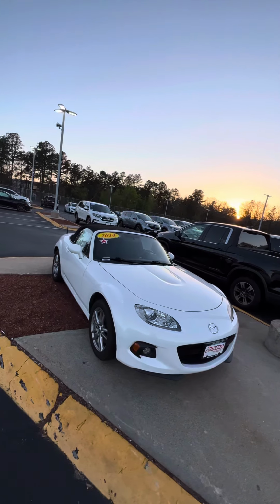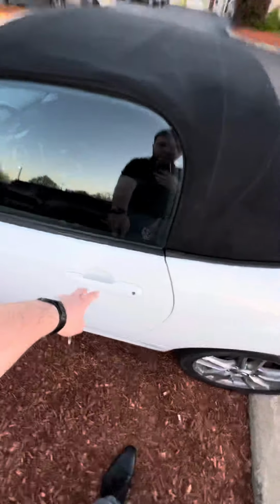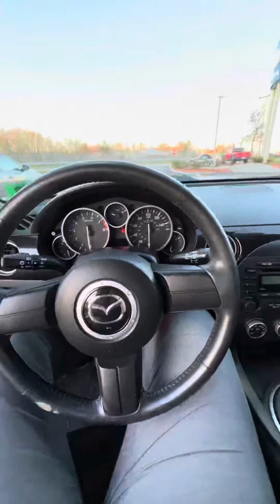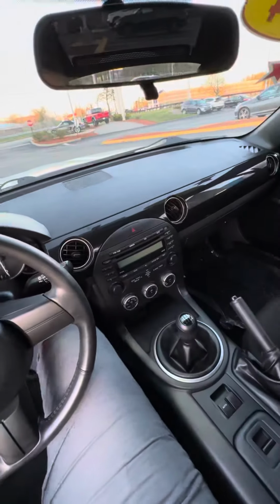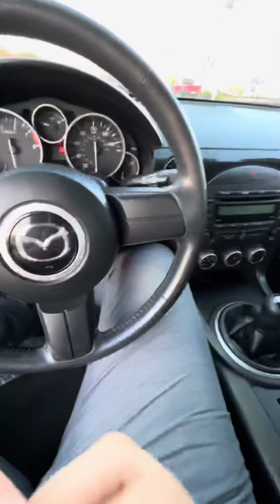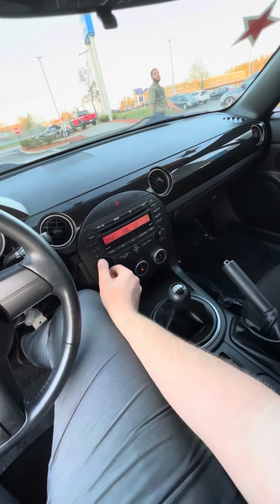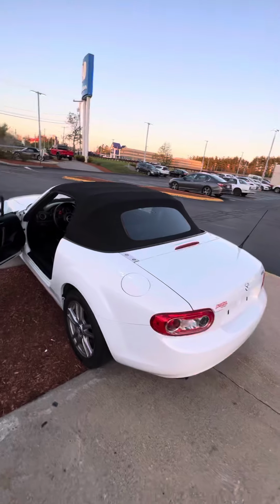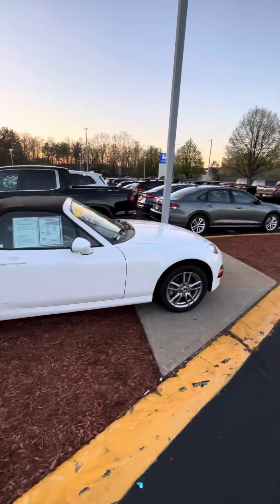Paul’s 2014 Mazda Miata only 19k miles !!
Haz here with a quick video on the 2014 Mazda Miata MX-5!